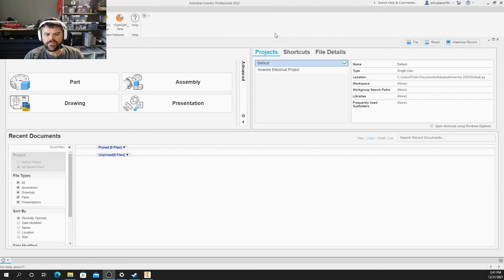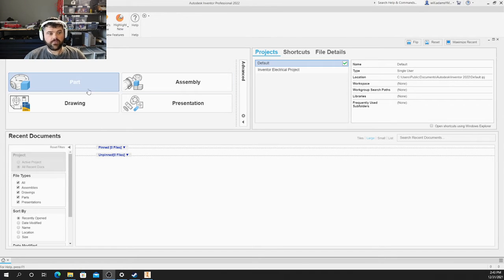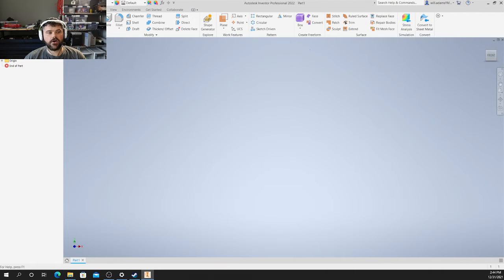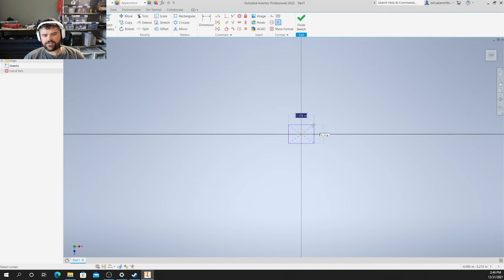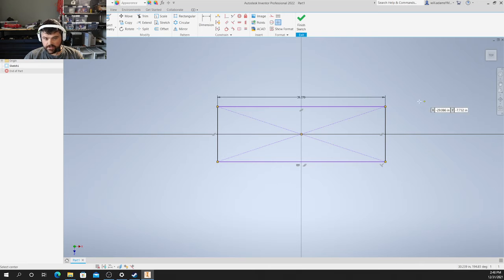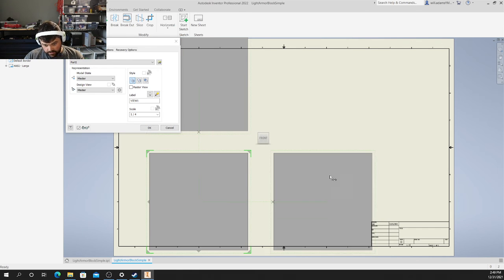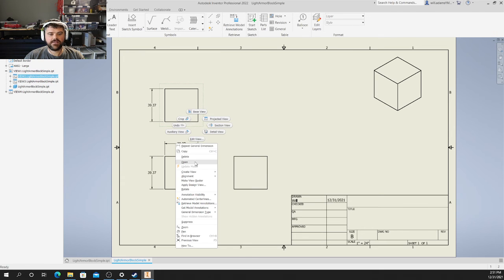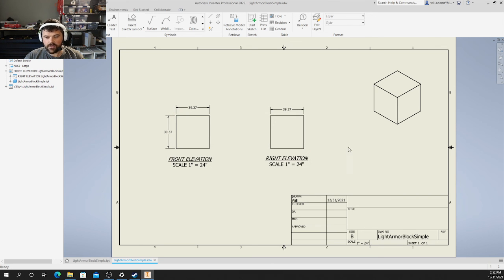THE ART OF ENGINEERING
Let's take a look at what being a design engineer is all about. In this video, I'm just going to give you a brief overview of what happens in everyday life for me as a design engineer specializing in the designing, building, and commissioning of complete solutions. I am going to be utilizing industry standard design software and procedures and we are going to go through engineering processes together. I want to teach you not only what the finish product is, but also what exactly it takes to get there.